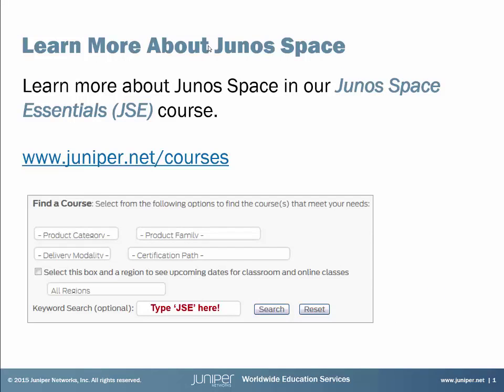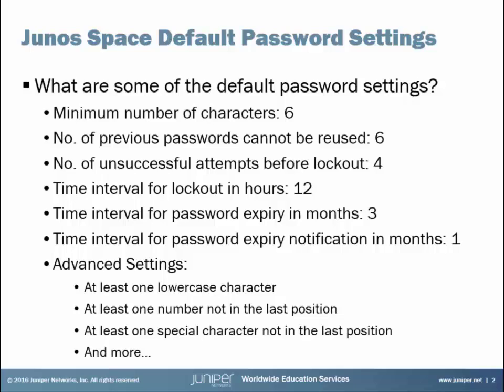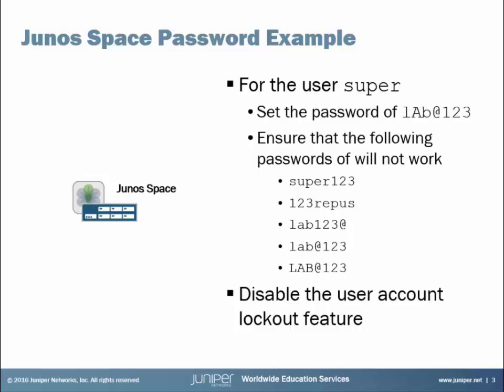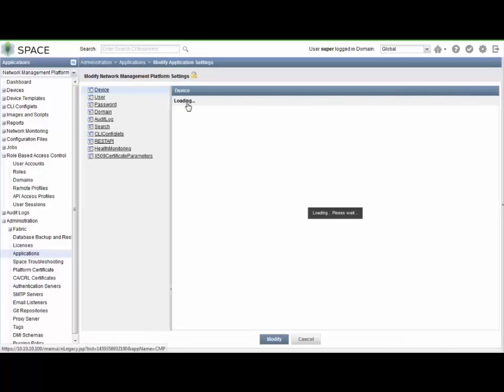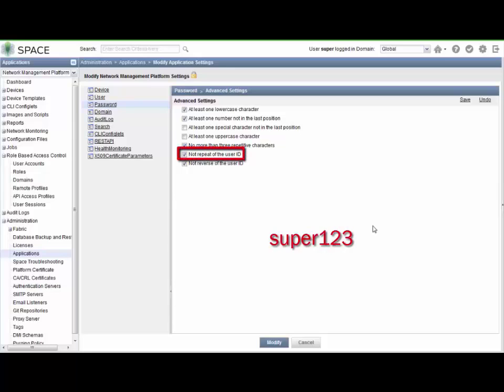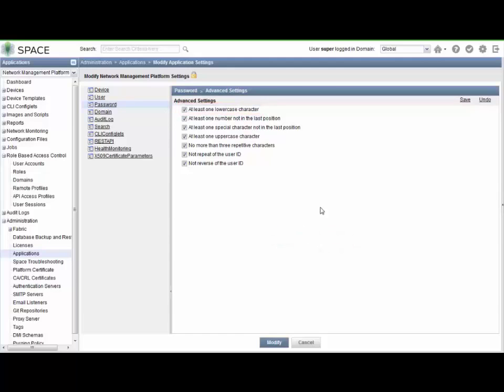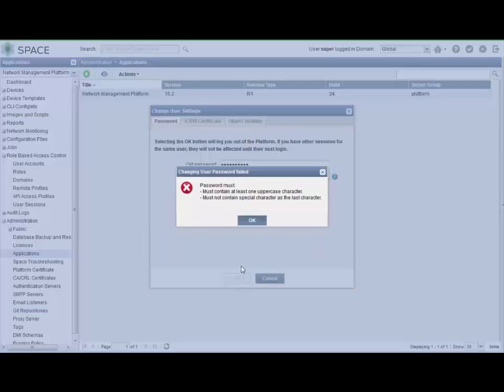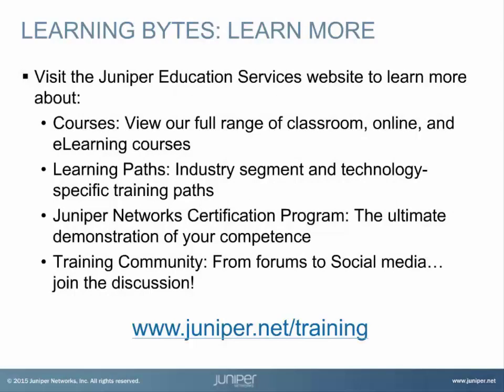Changing Junos Space Password Settings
The Changing Junos Space Password Settings Learning Byte covers how to change general user password settings in Junos Space. This byte is most appropriate for users who are new to working with Junos Space or anyone looking for a quick-start guide of how to change the general user password settings.

Presenter: Zach Gibbs, Content Developer
Relevant to Junos OS Releases: Network Management Platform 15.2 or later
Relevant to Juniper Platforms: Junos Space

• On-Demand Training: Take a hands-on course…now!